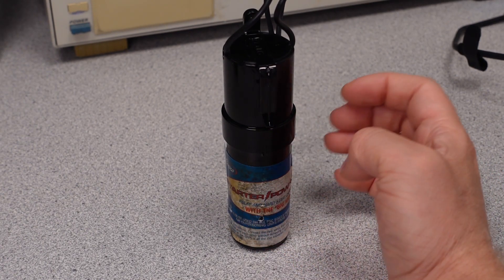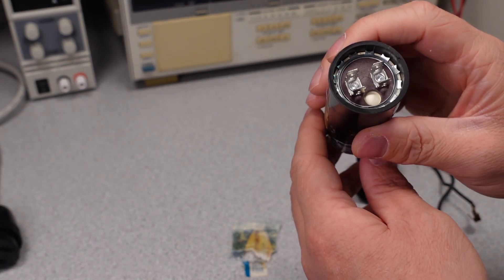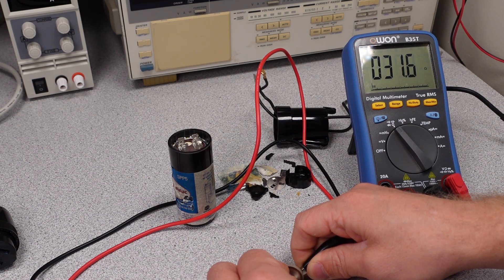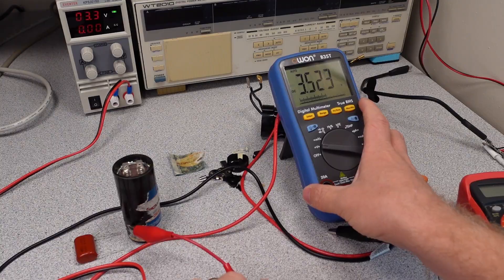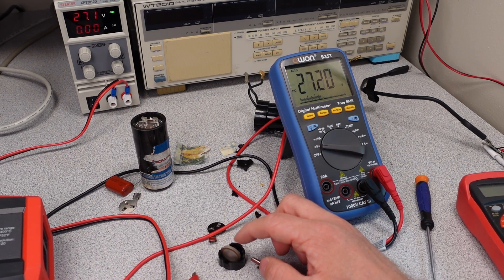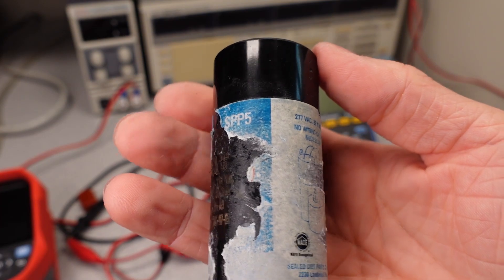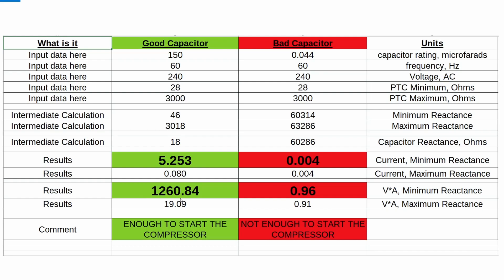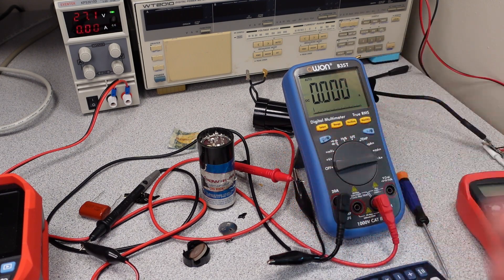Failed Start Capacitor from Heat Pump Teardown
In this video I am looking at a SPP5 Hard Start Super Boost HVAC Relay and Start Capacitor (by SUPCO) that has failed out of a Carrier geothermal heat pump. This capacitor is used to start the motor that runs the heat pump, and without it, prevents the motor from getting enough energy to turn over.

The teardown of the starting capacitor reveals some interesting design components that are simple yet effective. Also the lower max voltage rating for this capacitor could be a factor in the failure method.

Timestamps:
00:00 Introduction
01:06 Taking apart the capacitor
02:34 Testing capacitor components
07:20 Capacitor calculations
08:40 Conclusions

Equipment:
Video Editing Software:  Davinci Resolve 17
Video Camera / Still Camera:  Sony ZV1
Lights:  Three VILTROX VL-200T
Microphone:  Rode SmartLav+

Updated: 01/12/2021 16:30
No. 59